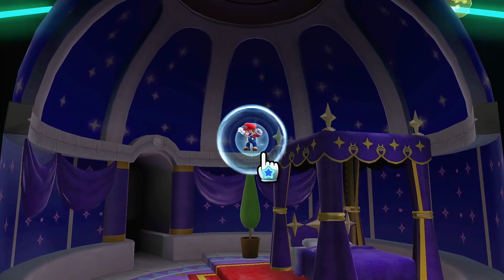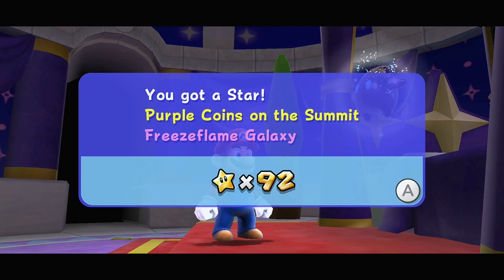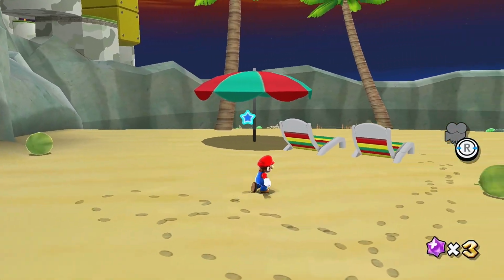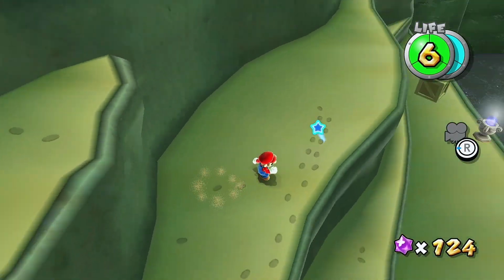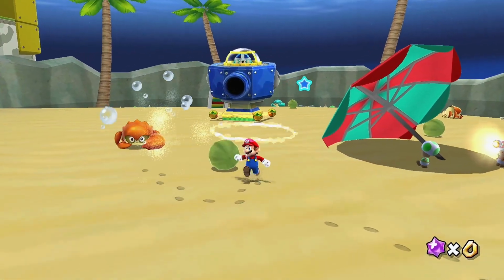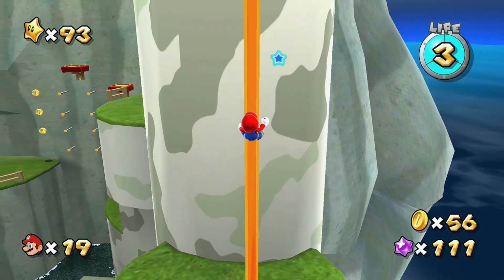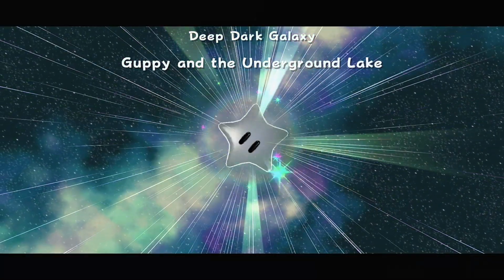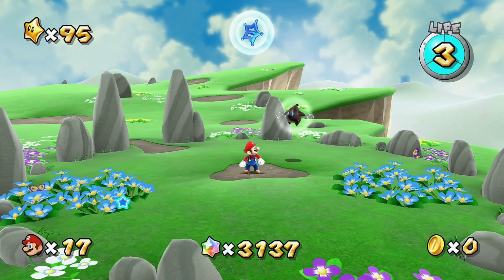Kamella's Deep Dark Return! Super Mario Galaxy: Part 25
Hey guys! We're back with more Super Mario Galaxy! In this video, we begin the final dome of the Comet Observatory, the Garden Dome! This pre-curser to the end brings us to the Deep Dark Galaxy, where an old friend is waiting for us!